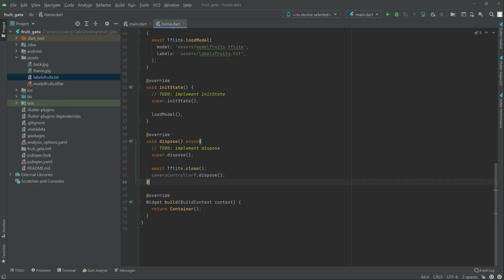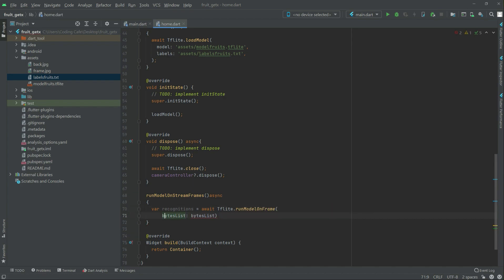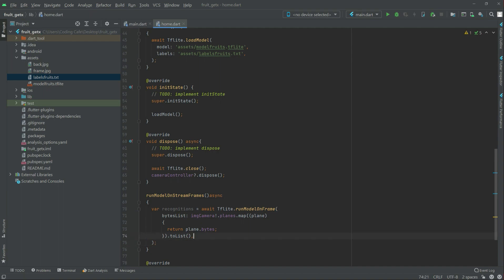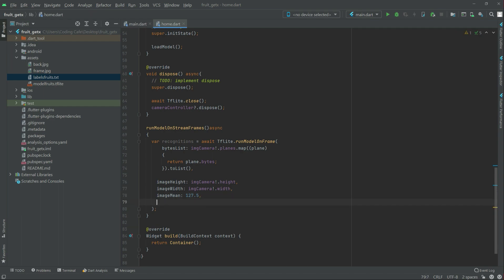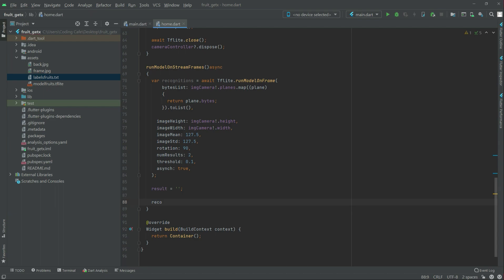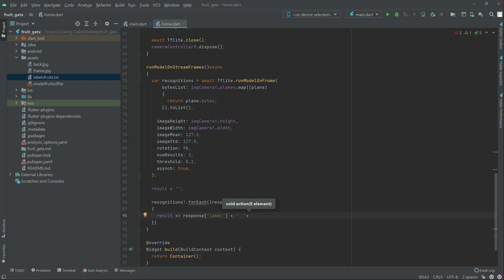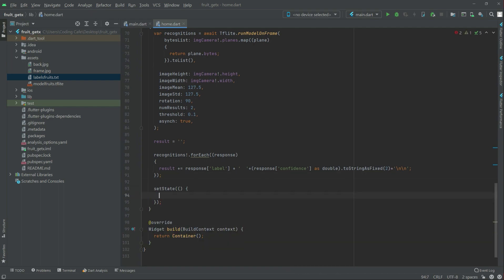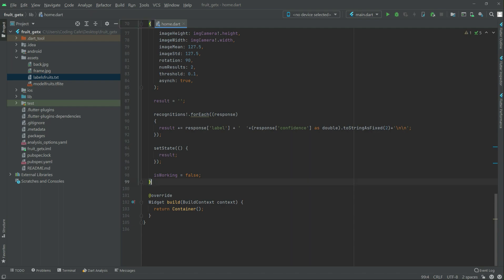Flutter TfLite Fruits Detection App - iOS & Android Mobile Ai Machine Learning Full Course 2022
This is video tutorial#04 of fruit detection using image processing app series using flutter & tflite machine learning models course.